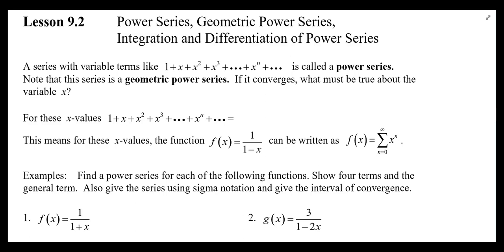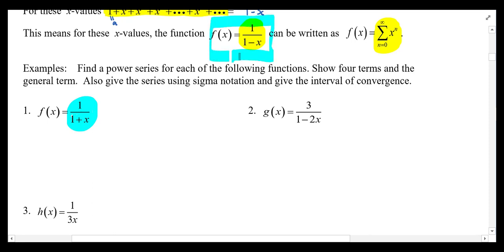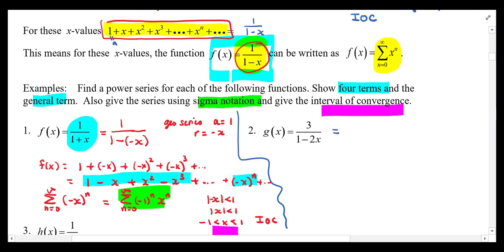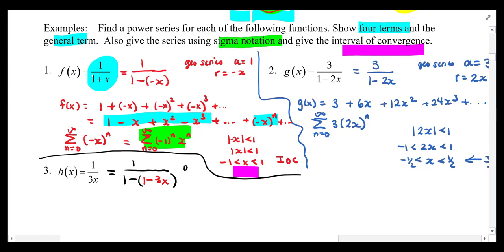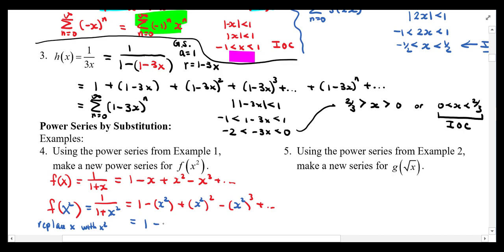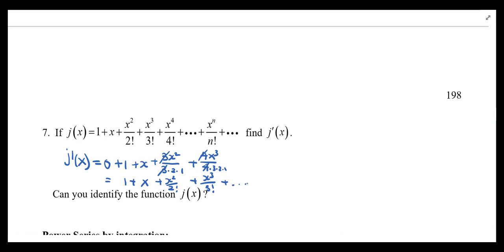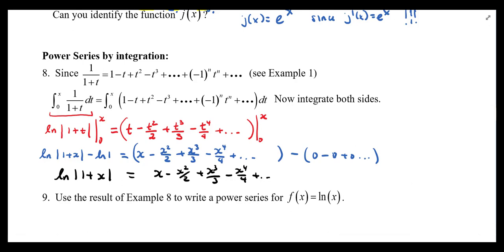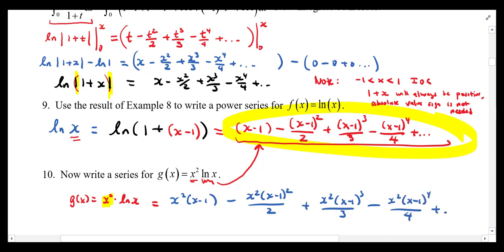AP Calculus BC (E.T.) Lesson 9.2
Power Series, Geometric Power Series, Integration and Differentiation of Power Series